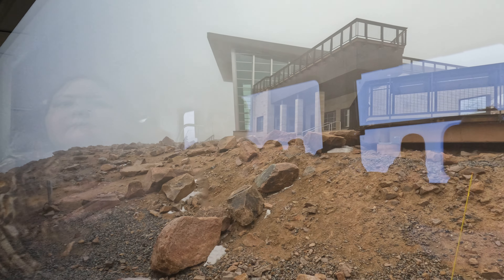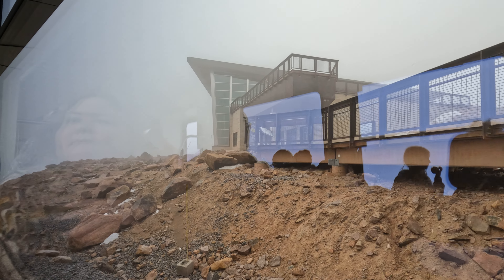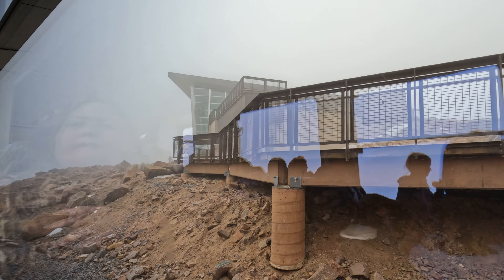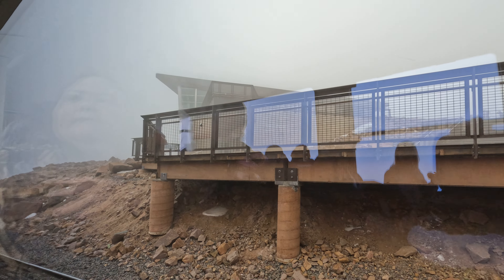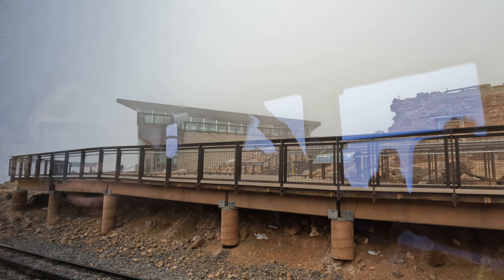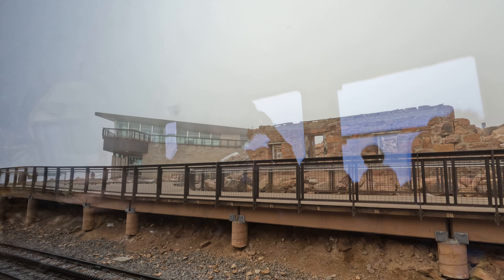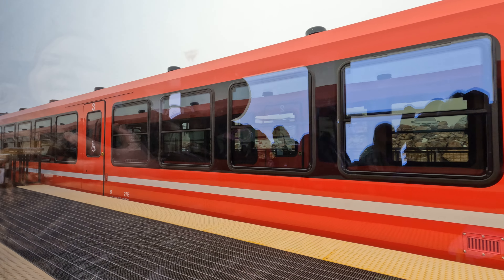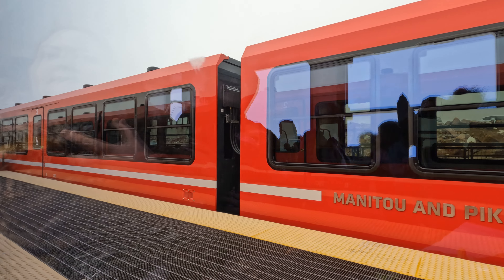Pikes Peak Cog Rail, Colorado